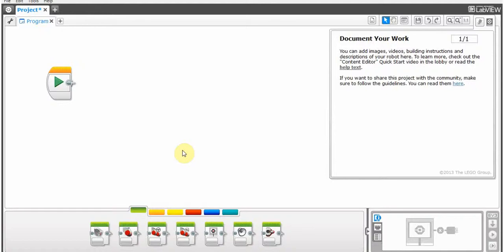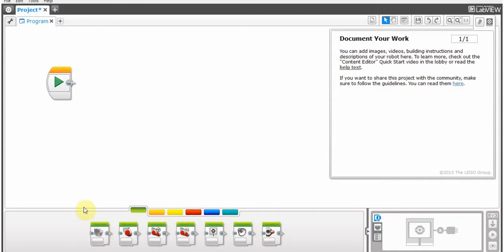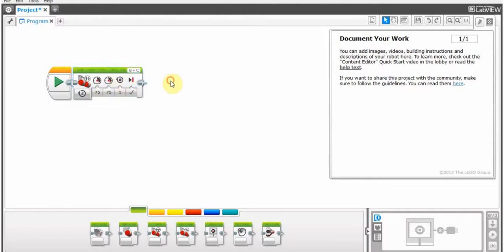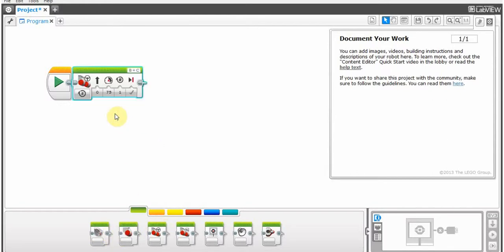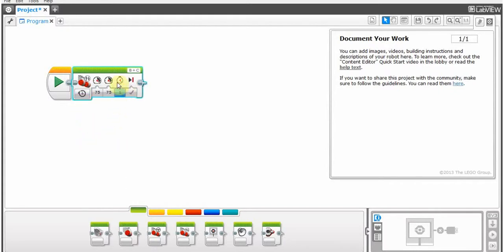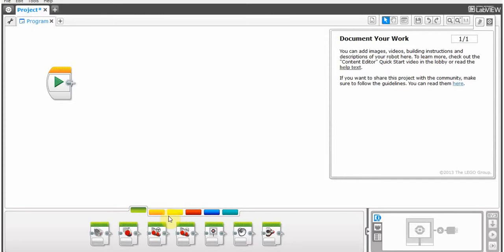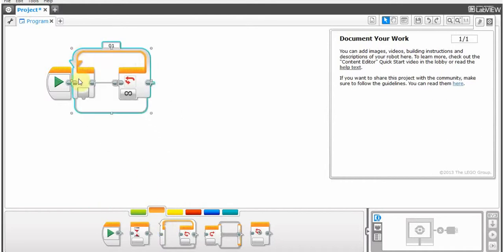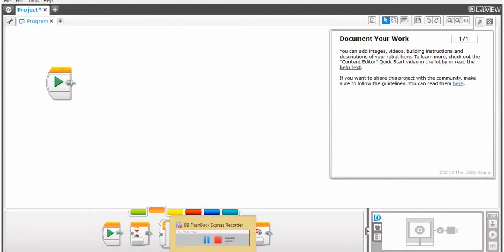LEGO Mindstorms EV3 Tutorials Review #1